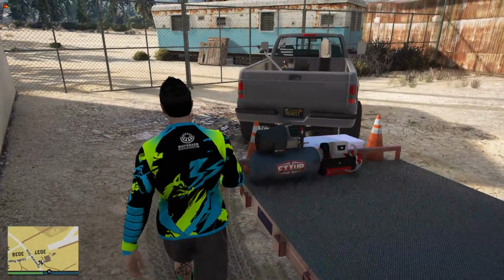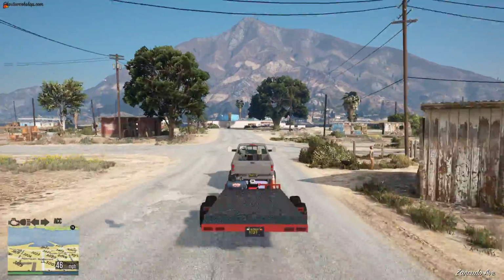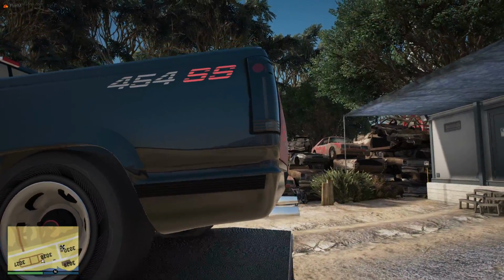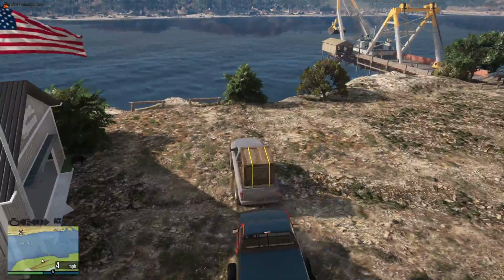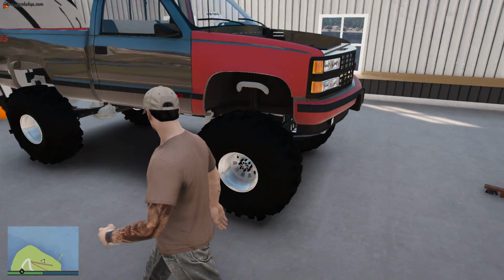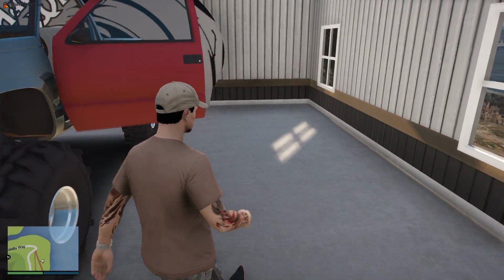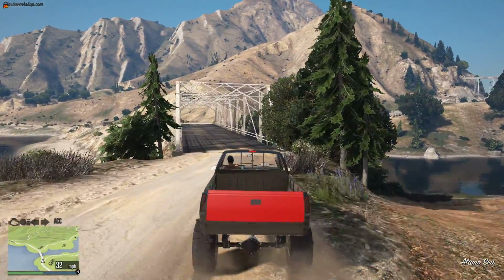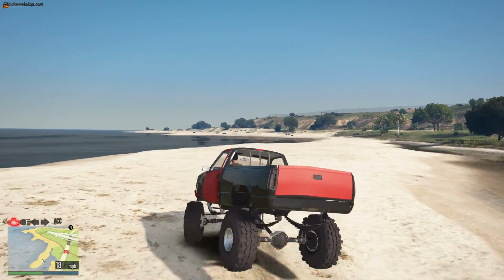BUILDING A MONSTER CHEVY SS MUD TRUCK (WHEELIES GOOD!) - GTA 5 ROLEPLAY - EP.10 - GTA MODS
Today was Insane!!! Today we head to the junkyard and pick up a new build!